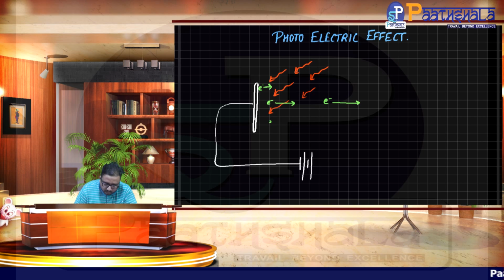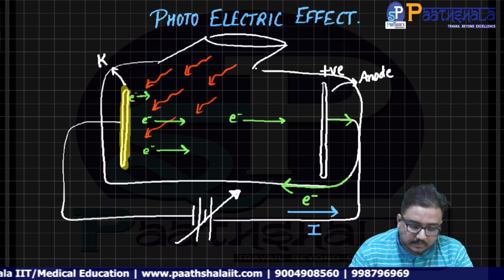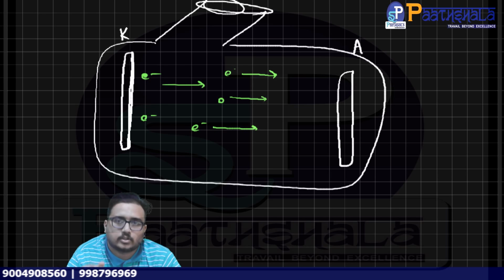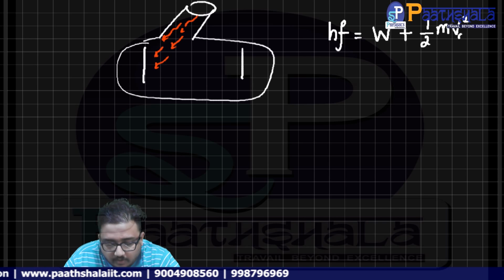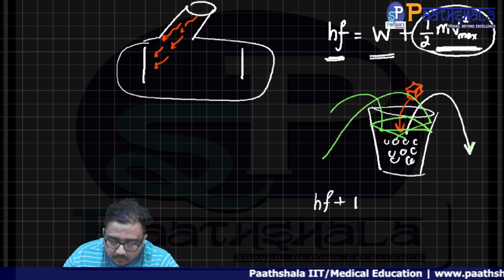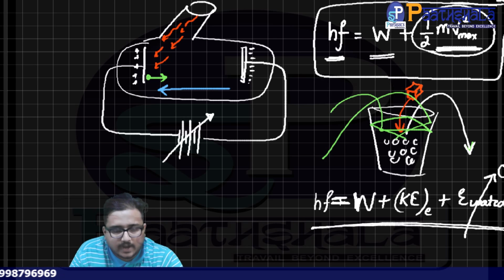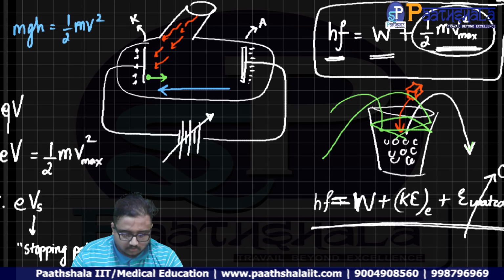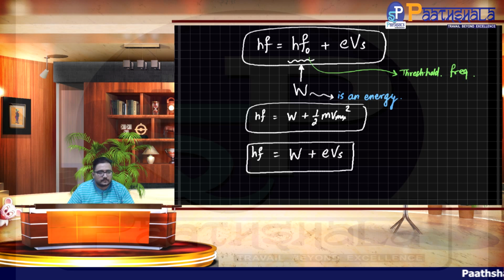SPP Sir - Photoelectric Effect Introduction